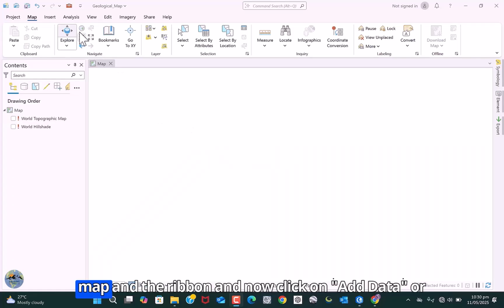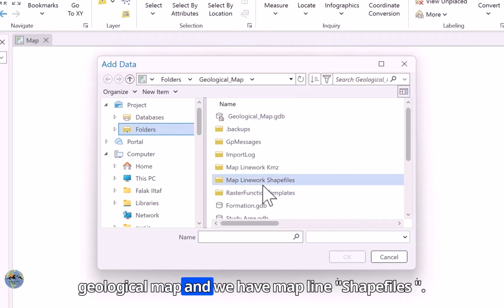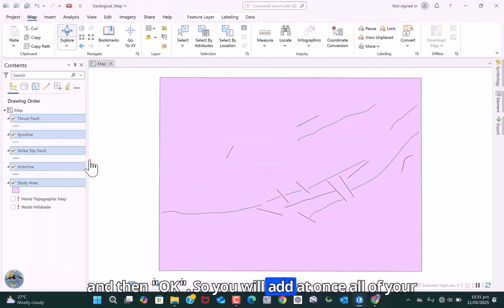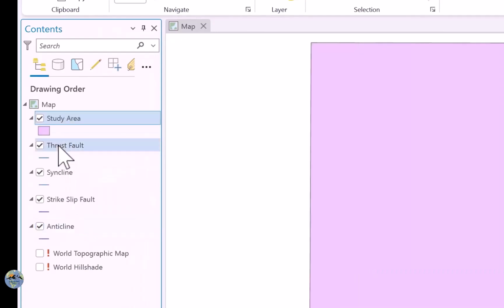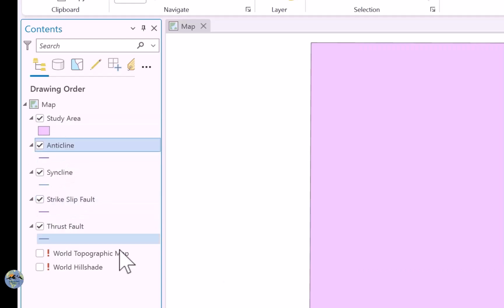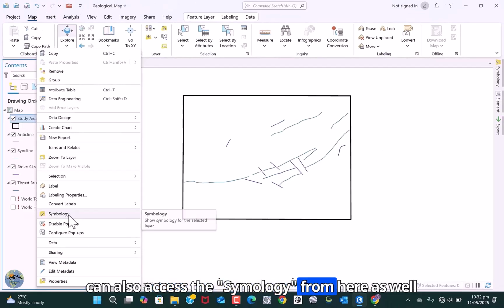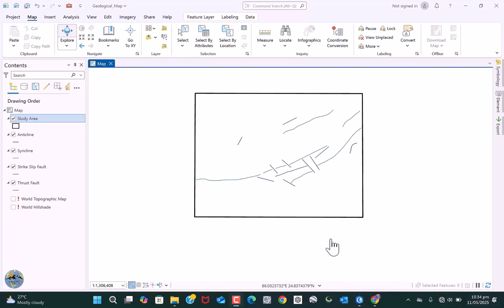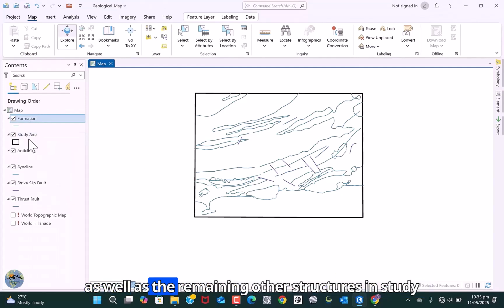How to Add and Open Data in ArcGIS Pro | Beginner Tutorial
In this easy and quick tutorial, you’ll learn how to add and open vector and raster data in ArcGIS Pro – perfect for beginners and those getting started with GIS mapping. Whether you're working on geological maps or spatial data analysis, this guide will help you efficiently load your data into ArcGIS Pro.

✅ What You’ll Learn:

How to add shapefiles, rasters, and other data formats

How to connect to folders and geodatabases

Tips for organizing your project in ArcGIS Pro